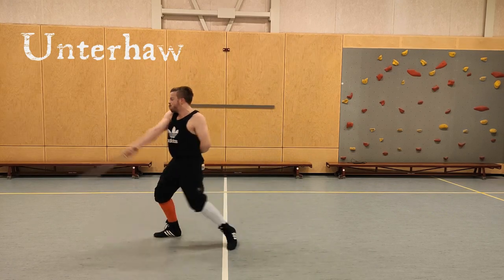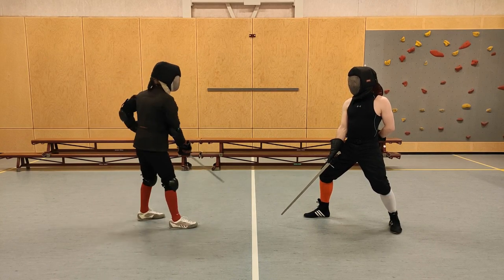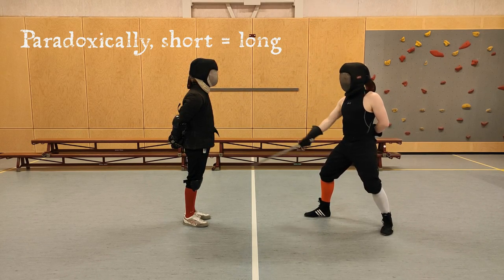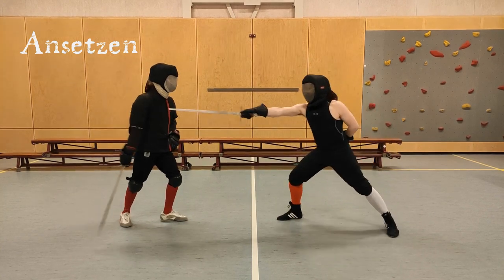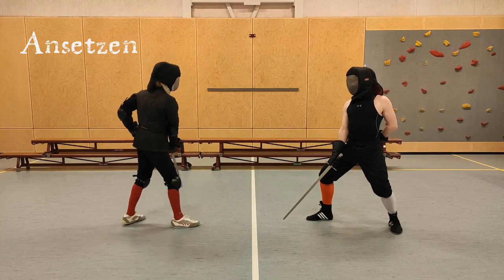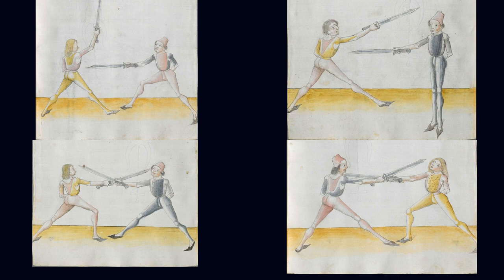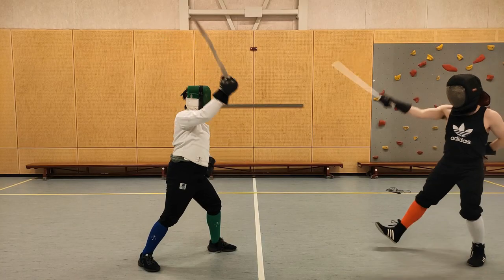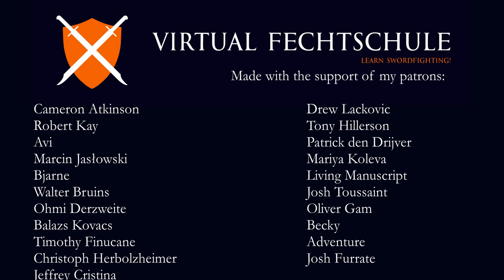Lecküchner's (short edge) Unterhaw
Bonus video! Last week some people asked me how I came to the conclusion that Lecküchner's unterhaw is with the short edge. Here's the answer. I hope you enjoy me going full messer nerd on this one! :D

0:00 Intro
0:33 Short = Long
0:49 Short edge Unterhaw in Ansetzen
1:39 Short edge Unterhaw in Durchwechseln

Fencers: Ernest Chin, Tijmen Jansen and Oskar ter Mors